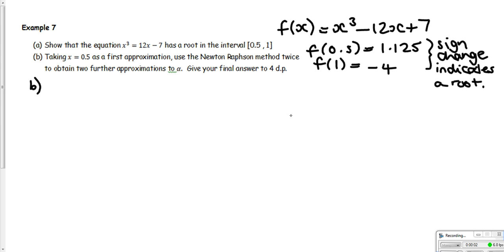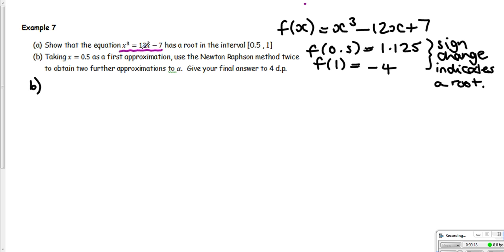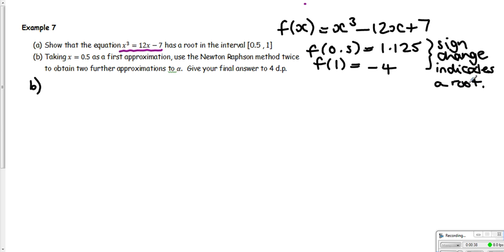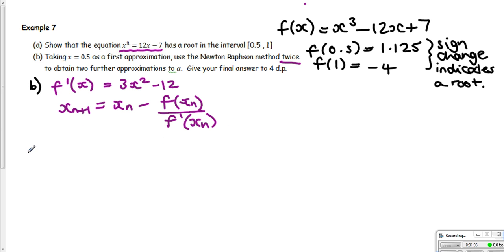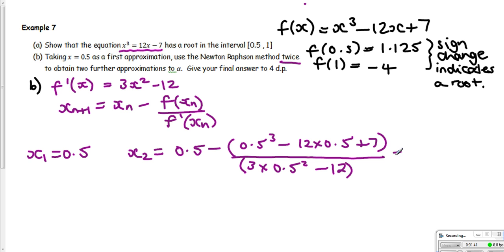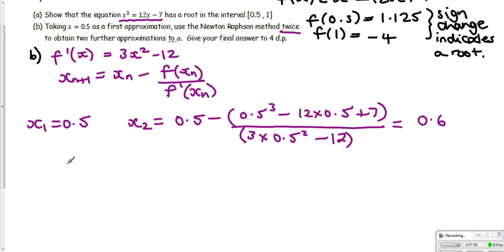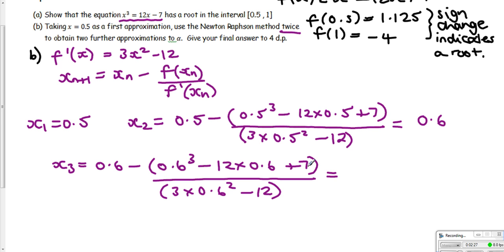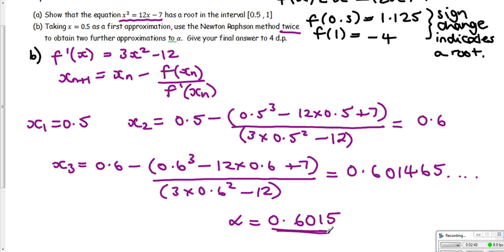FP1 Numerical Methods Example 7